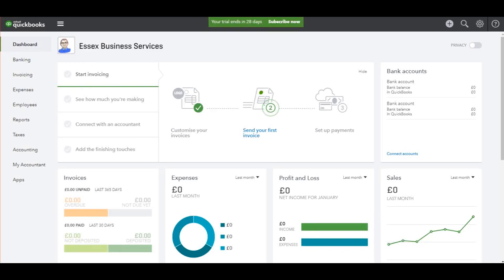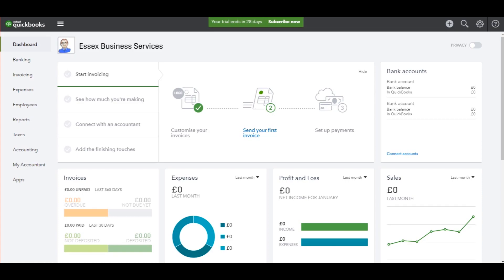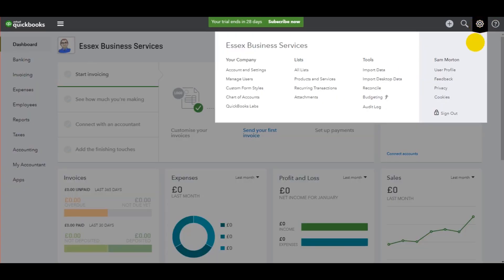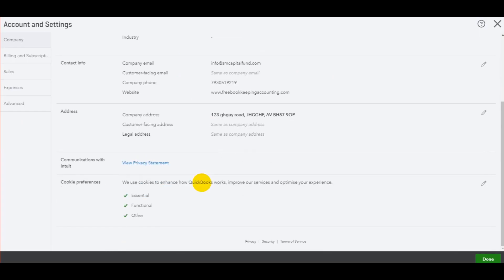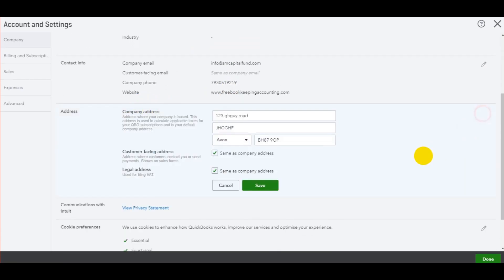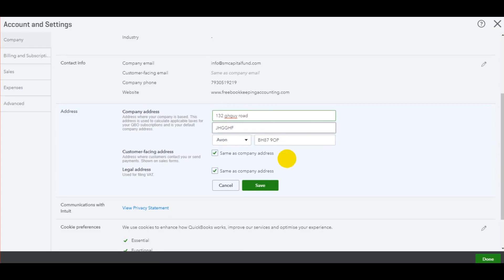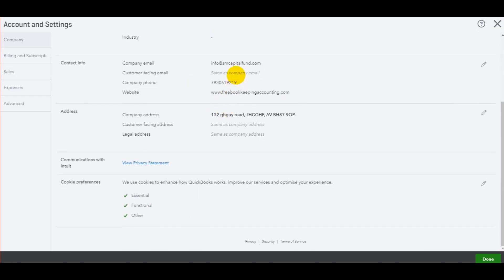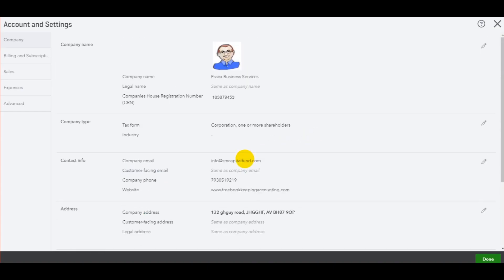How to change company details on QuickBooks Online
Learn how to change company details on QuickBooks Online, including the company name, company address, company logo and more...